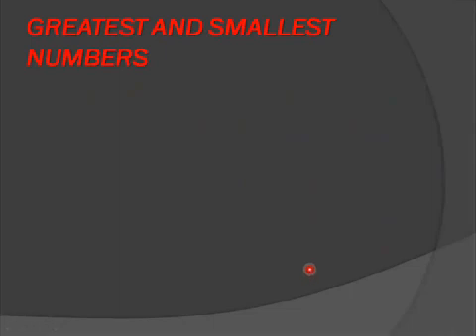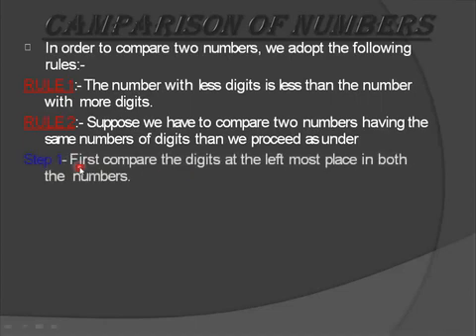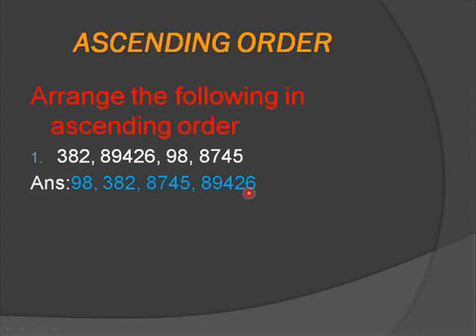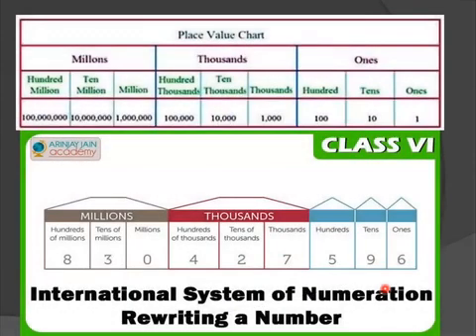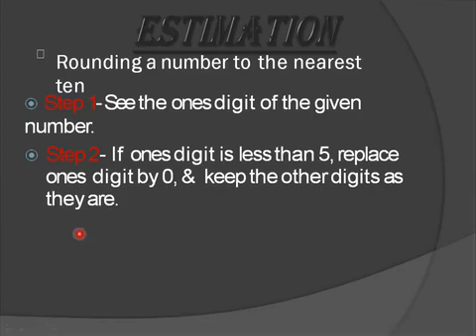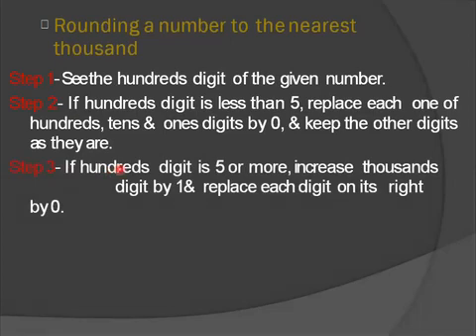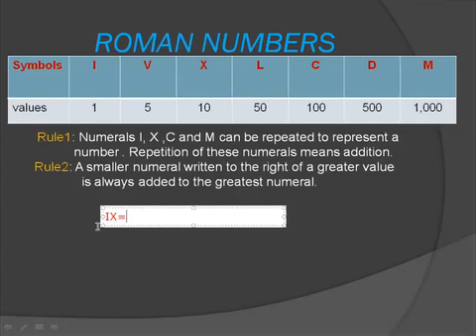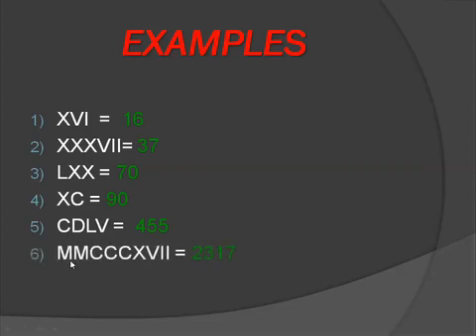6TH STD MATHEMATICS CH-1 KNOWING OUE NUMBERS